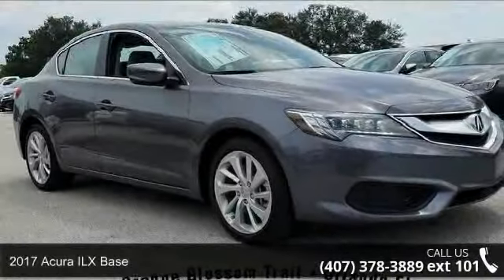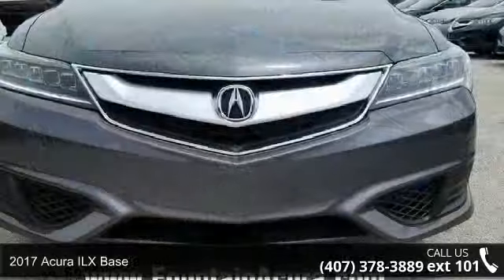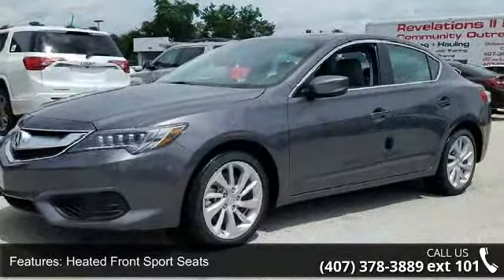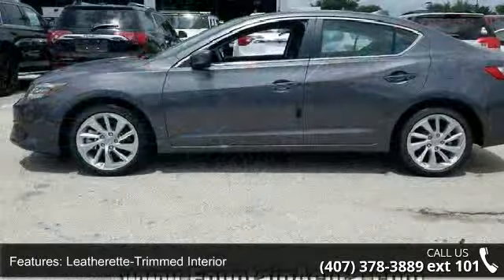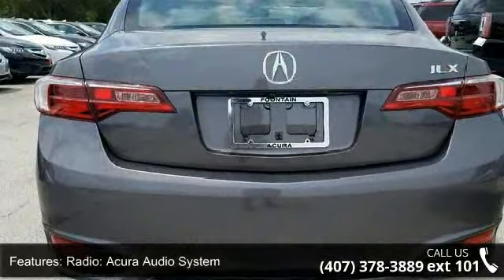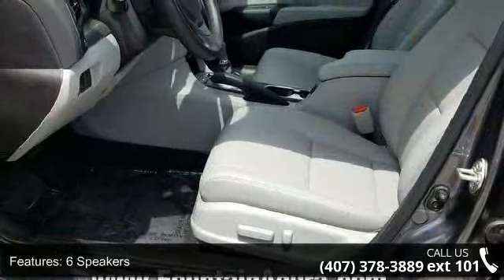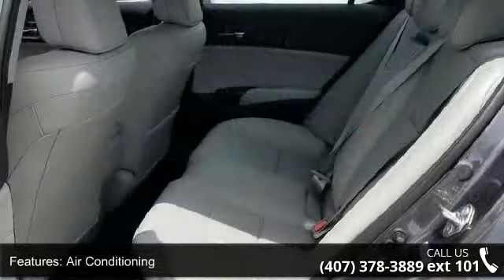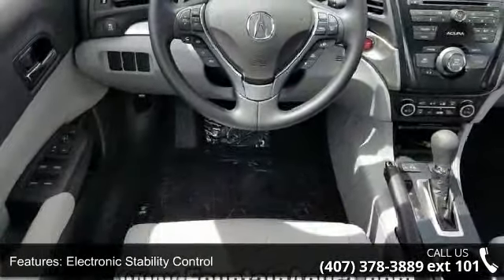2017 Acura ILX Base - Fountain Auto Mall - Orlando, FL 32809